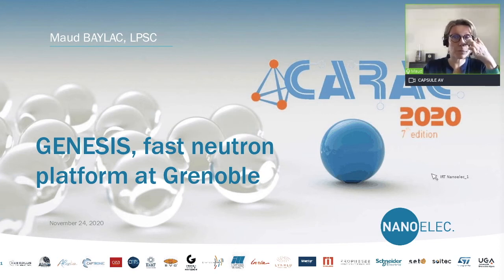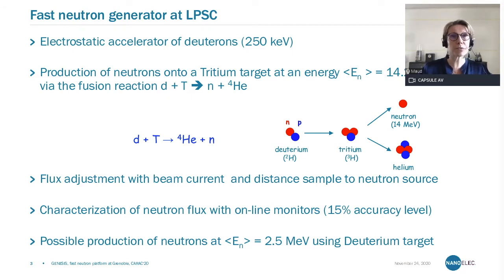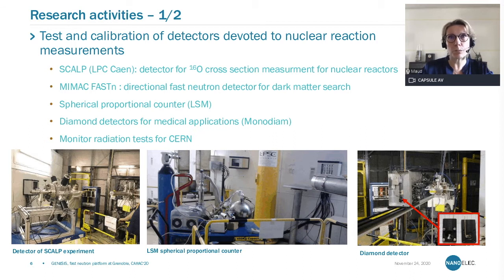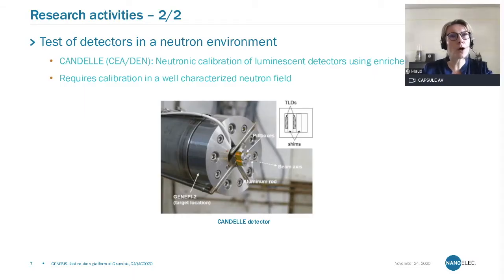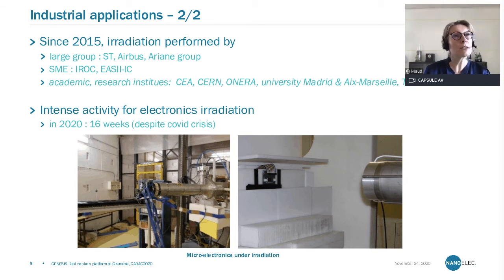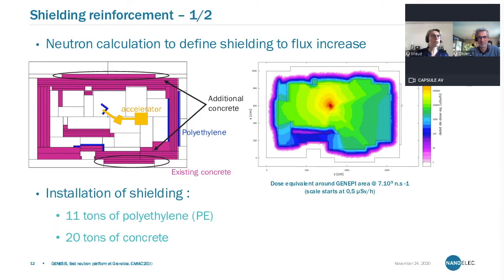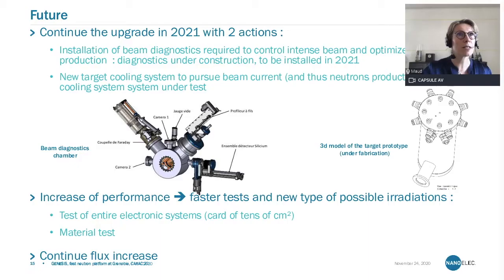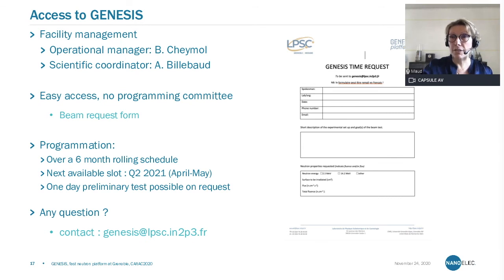Fast neutron Genesis platform, by Maud Baylac (CNRS)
The GEnerator of NEutrons for Science and IrradiationS (GENESIS) produces a flux of fast neutrons at an energy of 14 MeV (or 2.5 MeV). The neutron source is provided by an electrostatic accelerator delivering 220 keV deuterons onto a tritiated (or deutered) target. It is used both for academic research (nuclear physics experiments, detector tests) and irradiations. Lately it was widely used to irradiate micro-electronics components in order to investigate their resistance to neutron flux. The facility is operated by the Laboratory of Subatomic Physics and Cosmology (CNRS, G-INP, UGA) located on the scientific polygon of Grenoble, next to ILL and ESRF.

Over the last few years, the facility was upgraded mainly to boost the neutron flux and improve the reliability of the machine. A compact ECR ion source was installed to produce a continuous and intense deuteron beam. Significant shielding was also added to the existing infrastructure in order to support the neutron flux increase. Presently, the maximum 14 MeV neutron flux reaches 5.10^7 n.s^-1.cm^-2 at the location of the sample.

The facility and its performances will be presented, as well as different types of applications.